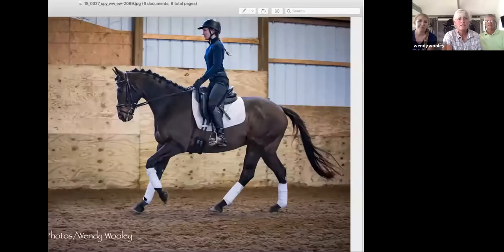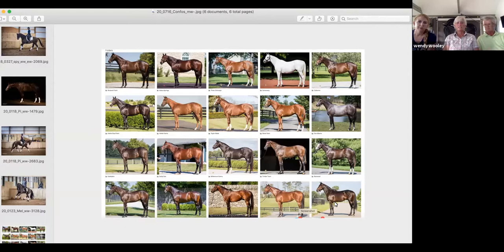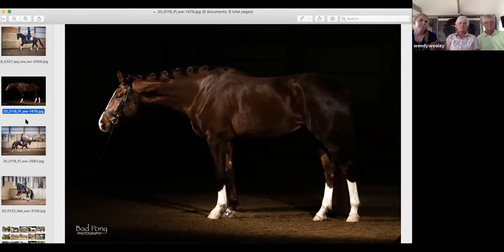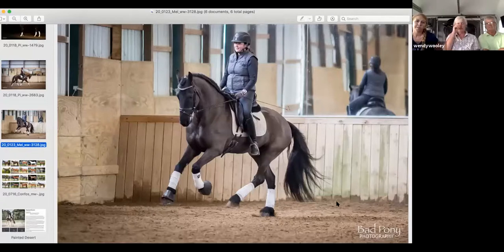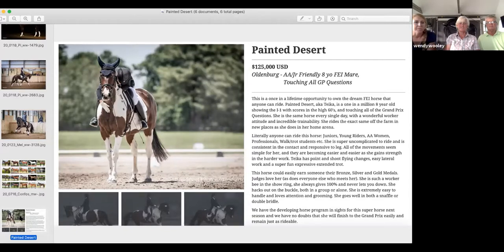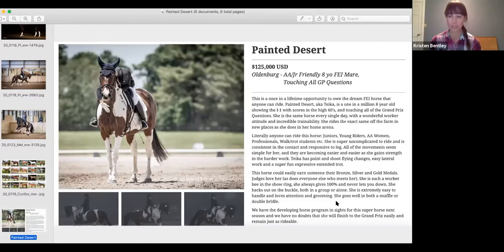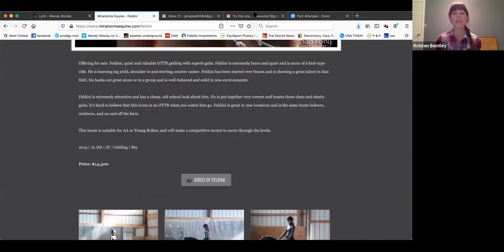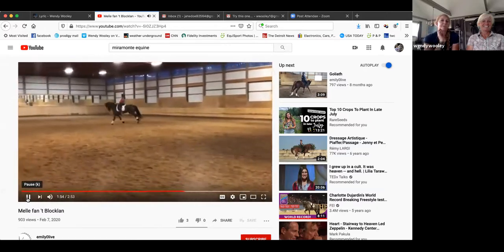Webinar: How to Market Your Sales Horse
Marketing your horse for sale or adoption isn't as easy as snapping a photo and putting it on Facebook. Emily Brollier Curtis of Miramonte Equine and Matt and Wendy Wooley of EquiSport Photo take a deep dive into how to show off your horse's best assets in photo and video, plus how to write engaging copy that will give the seller all the information they need.